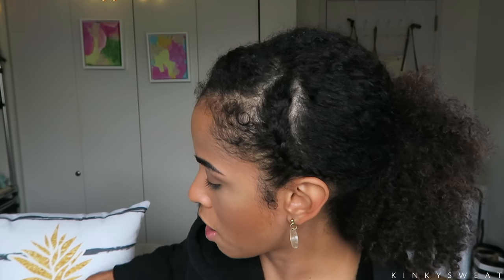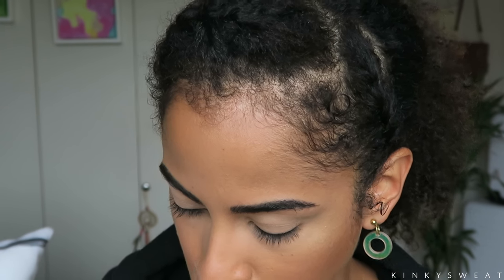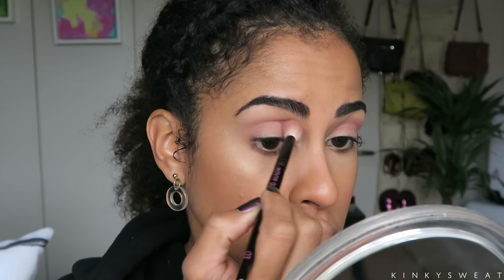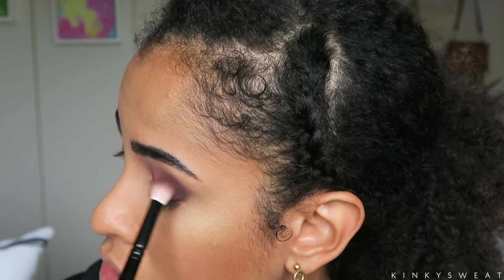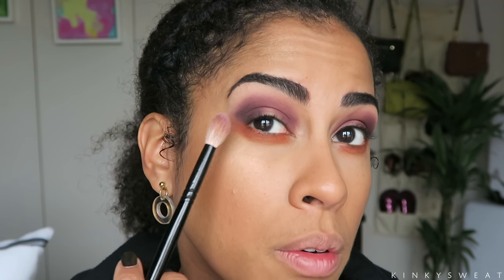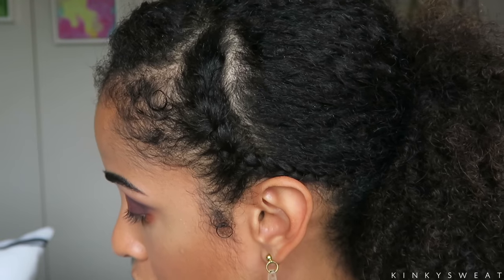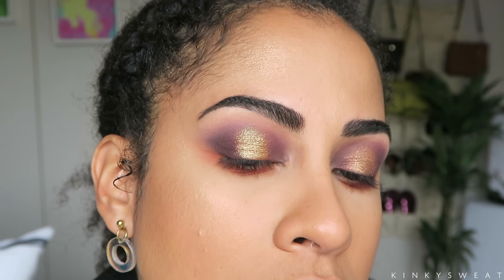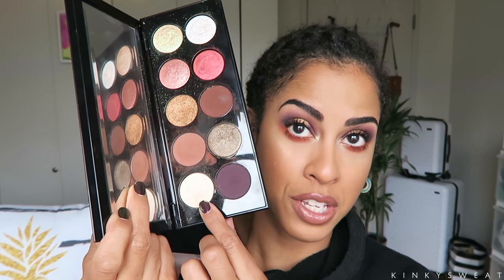MOTHERSHIP V + SAFARI PALETTE | GRWM | kinkysweat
Hey Friends!

Here is a GRWM using Mothership V and Safari Palette! I’ve been having a blast creating looks using these palettes, and I’m notstopping anytime soon 😅

See all my recent GRWM using the Safari Palette! 👇🏾

→ VISIT ME ←

MICHI

SIGMA BEAUTY

Shop Link! 👇🏽

NaturAll Club

▶︎ FOUNDATION REVIEWS

▶︎ MICROBLADING

NYX Can’t Stop Won’t Stop Foundation in “Cinnamon”

Too Faced Born This Super Coverage Concealer in ”Sand”

Milk Makeup Translucent Loose Powder in “Light”

Ofra Cosmetics “Versatile Matte Bronzer”, “Charm” + “Raisin” blush

Givenchy Shimmering Powder Highlight in “Shimmery Gold"

Make Up Forever Artist Liner in “Versatile Chestnut”

Too Faced “Sex On The Peach” Lipstick

Pat McGrath Lipgloss in “Aliengelic"

NYX Cosmetics Soft Creme Matte in “London"

MAC Fix +

BRUSHES?!
Alamar Cosmetics Synthetic Shader
Wayne Goss #3, #6
Sigma E40 +

I pulled it back that day, and I forget what I used for my wash n’ go 😅

NAIL POLISH?!

Live Love Polish Topper in “Dragon” Cirque Colors “Momento Mori”

🌧  p o r o s i t y: Low

xoxo,

Alicia